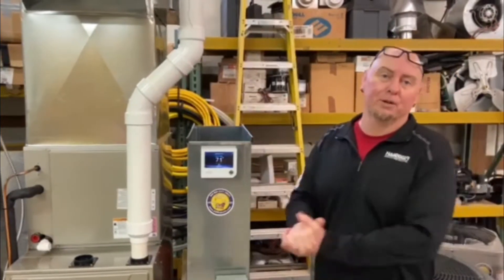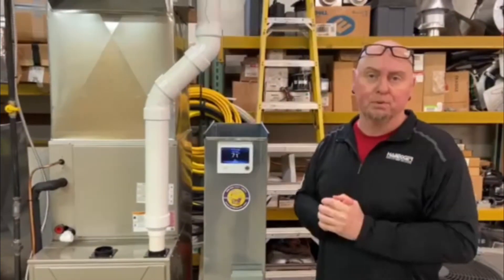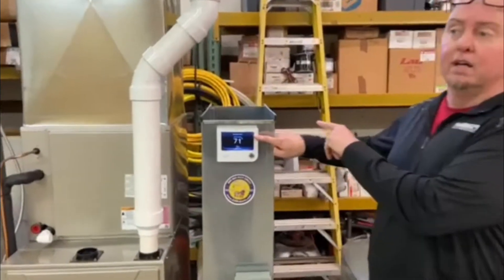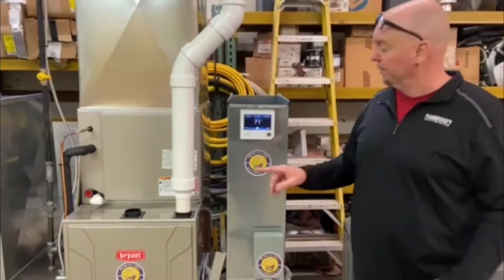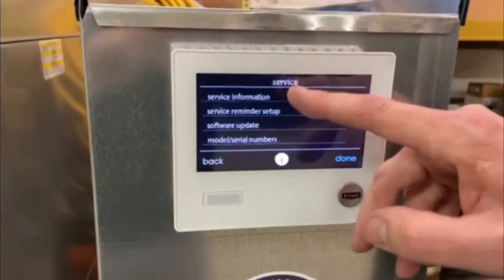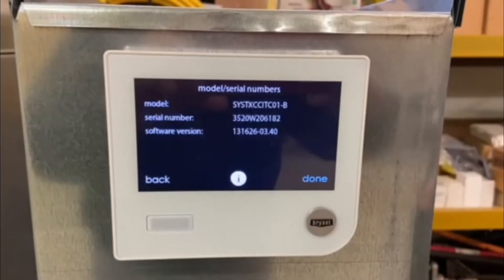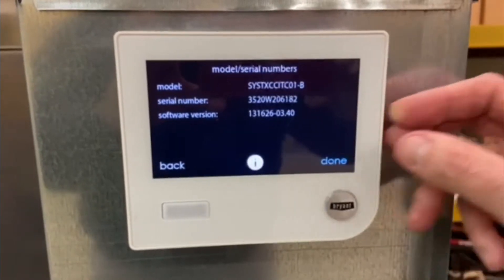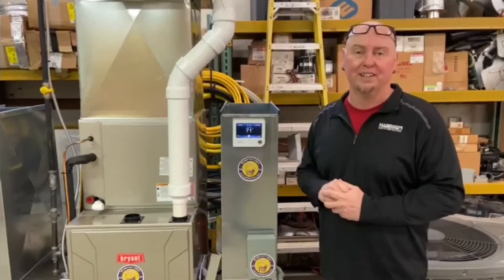Thermostat Software Version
How to find what version of software being used on a Bryant Evolution Connex thermostat.